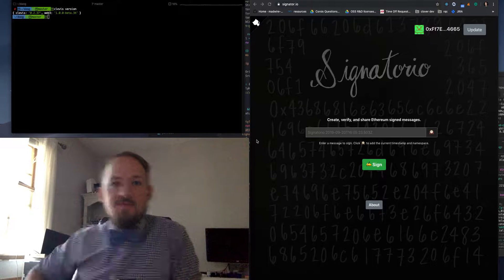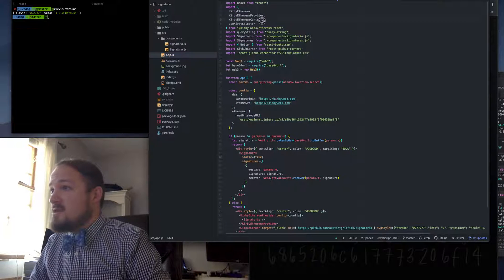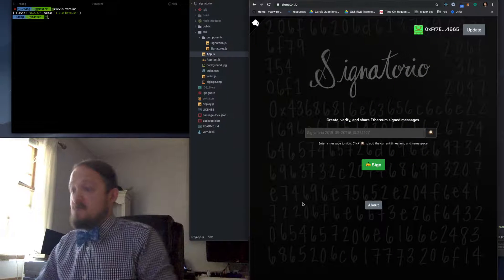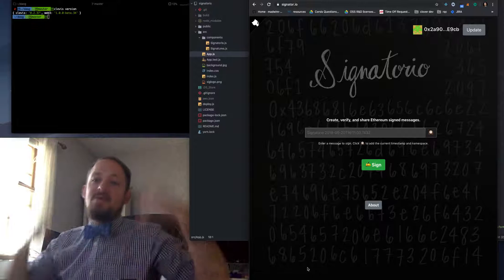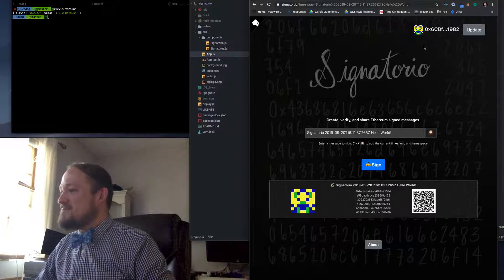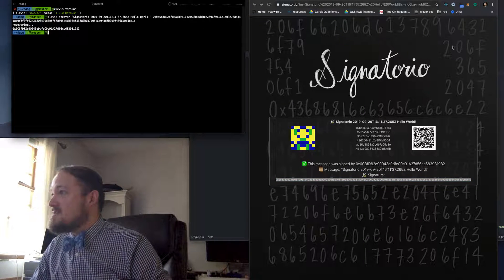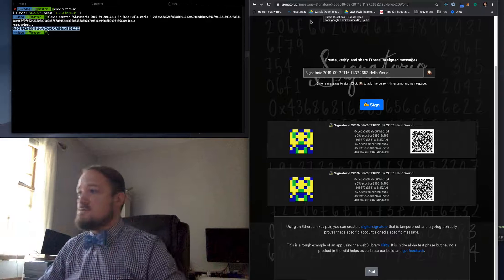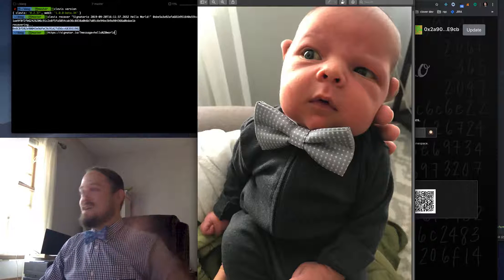Signator.io - Sign, verify, and share messages with Ethereum key pairs.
Quick little Bow Tie Friday showing off 🔏Signatorio - A super simple service to sign, verify, and share messages with Ethereum key pairs. Built with a rough alpha version of Kirby.